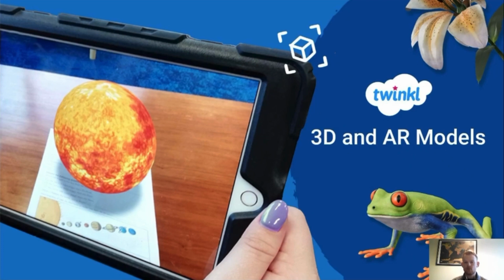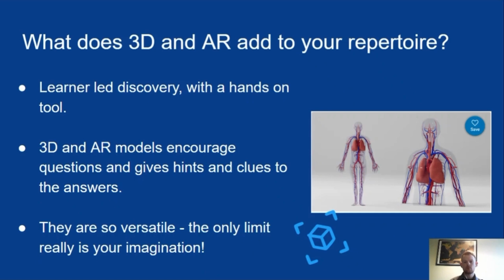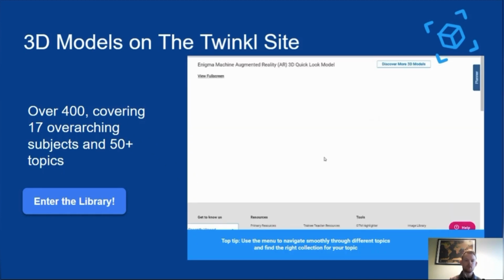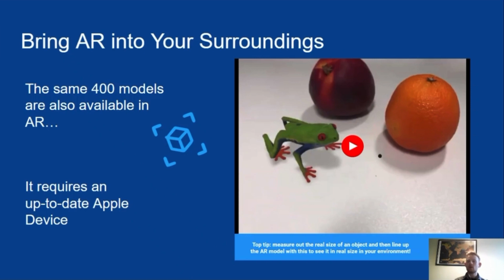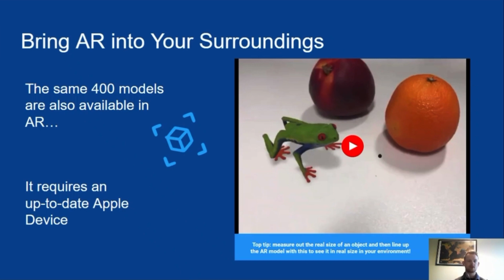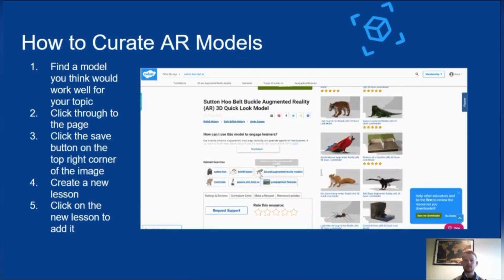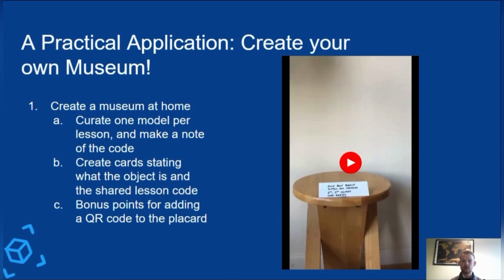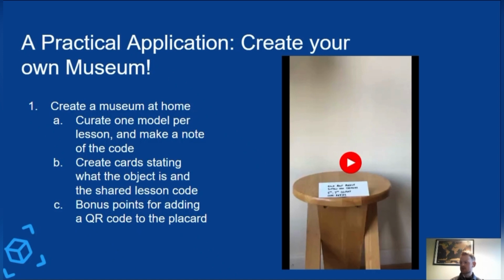Twinkl Home Ed Conference - AR & 3D Models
Augmented reality in education might feel like its a long way off - but not at Twinkl! In this webinar we're joined by Ross from Twinkl who will take you through all aspects of using AR and 3D models in your home ed planning and how to integrate these fantastic resources into various home school projects.
There is so much potential for AR in education, and we think home educators should lead the way!
You can find some of the resources demonstrated in this webinar